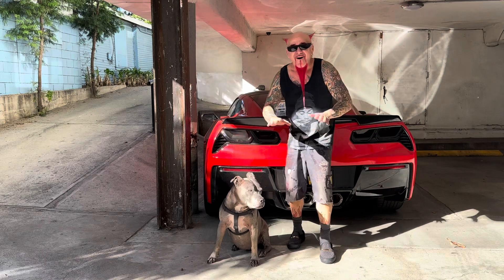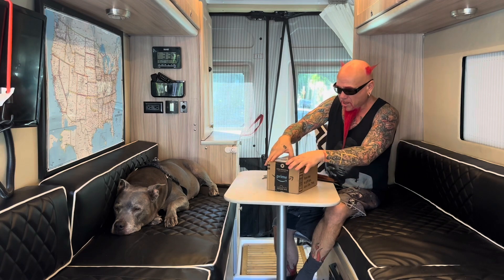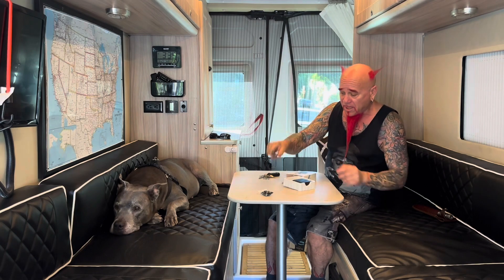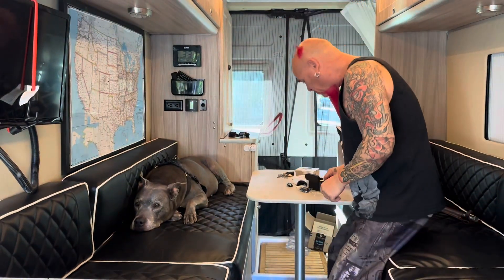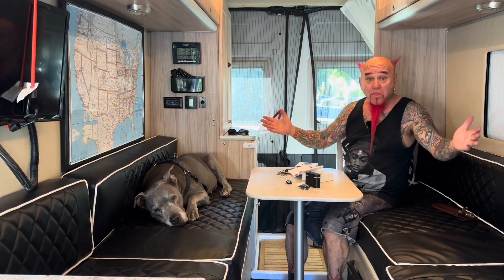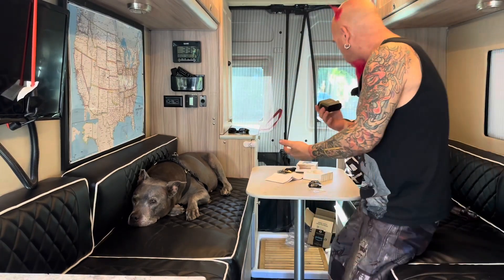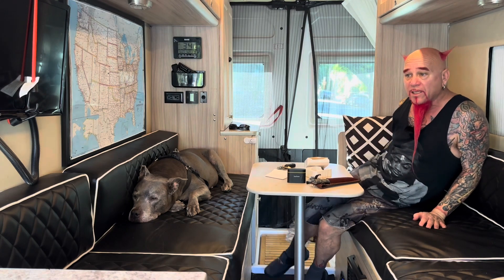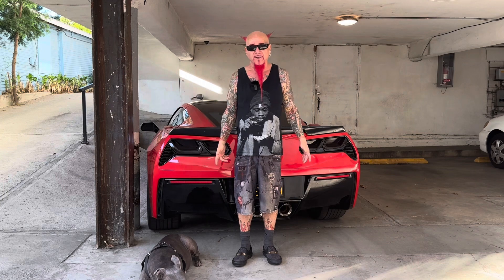TeoTeeo lavalier microphone review with Lou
TeoTeeo Lavalier lapel microphone pitbull, C7 Corvette, C8 Corvette, vanlife promaster